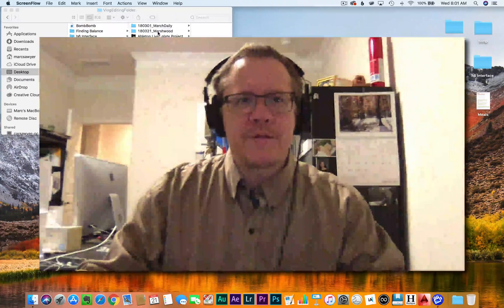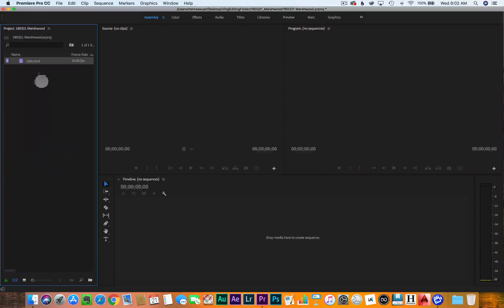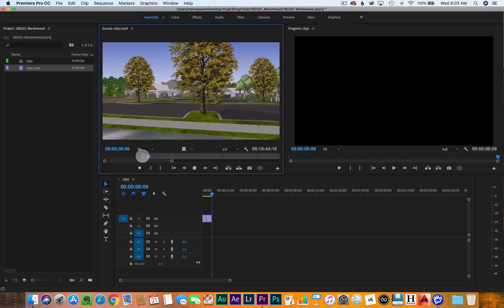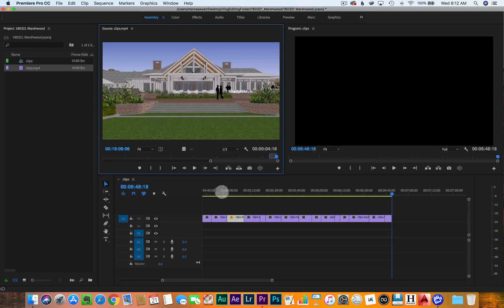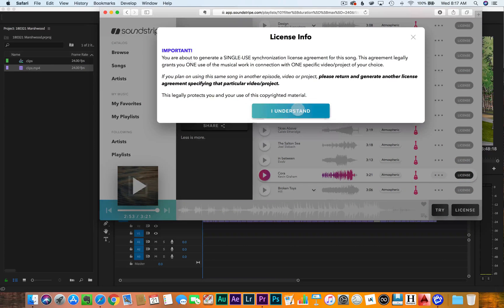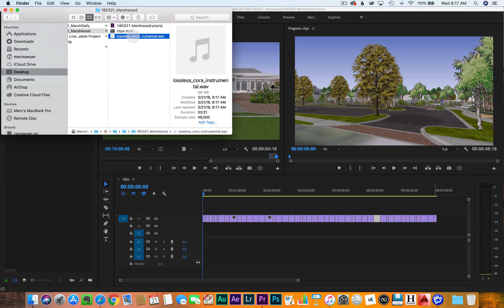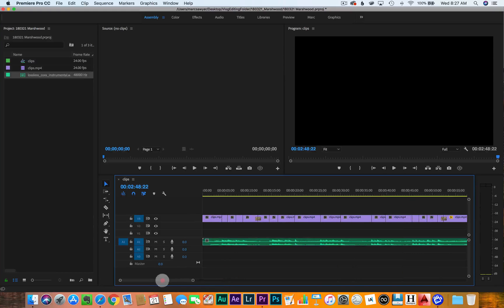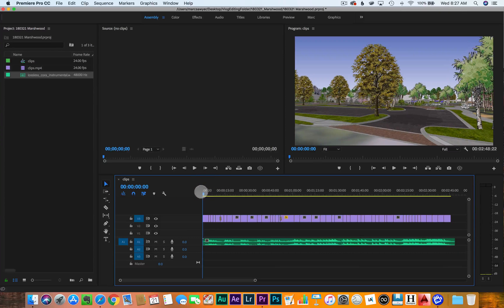How to cut a sketchup animation to music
Vlog 180323